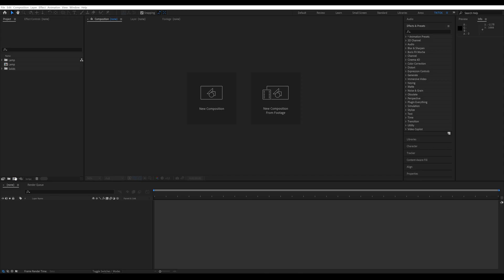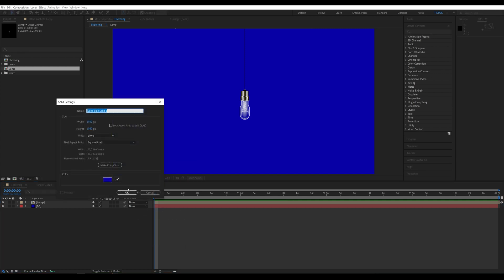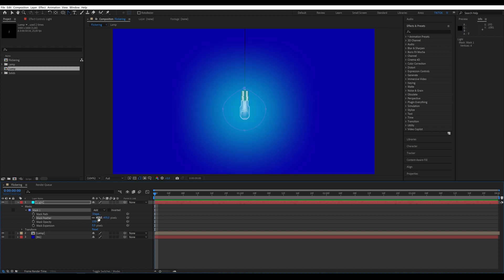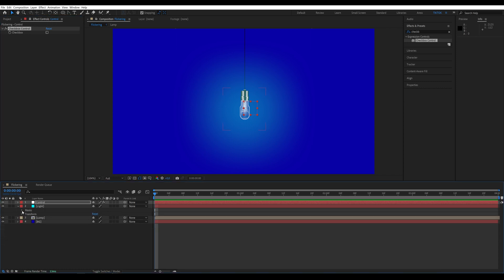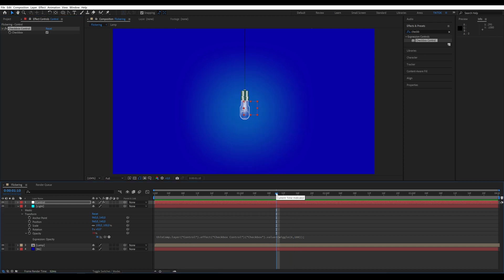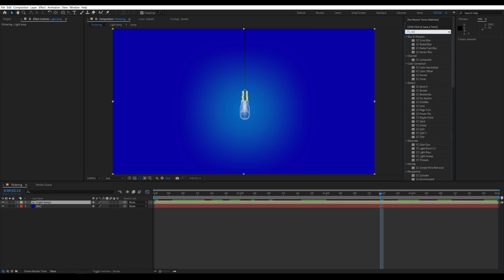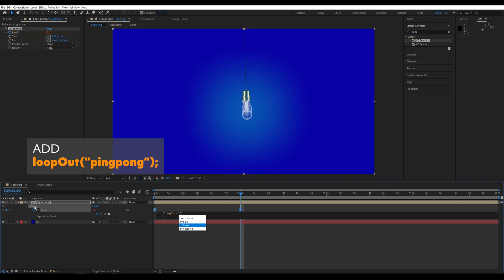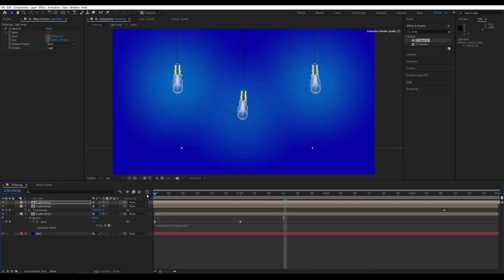How to Create Flickering Light and Swinging Lamp Animation in After Effects | Tutorial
AEJuice YouTube Channel In this tutorial, I’ll guide you step by step on how to create a flickering light and swinging lamp animation in After Effects. You’ll learn how to use the wiggle effect, create masks, add the CC Bend It effect, and use CheckBox Control to bring your projects to life. Perfect for anyone looking to add realistic lighting to their animations.